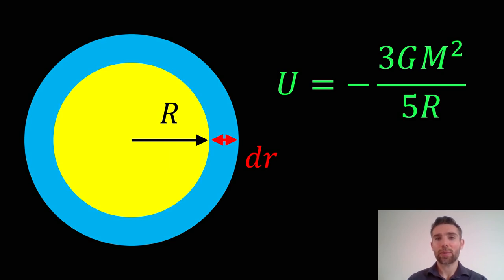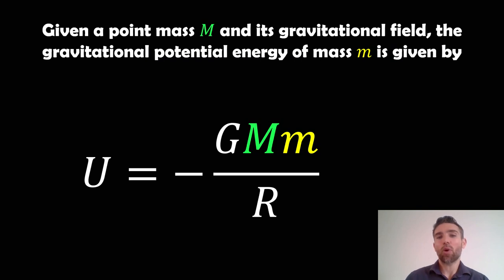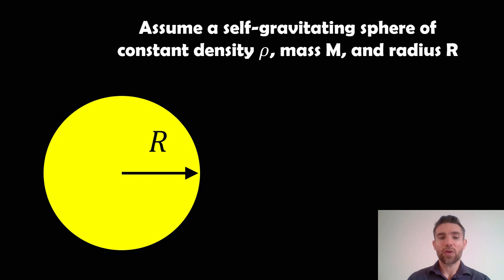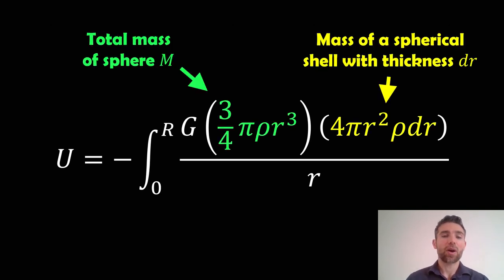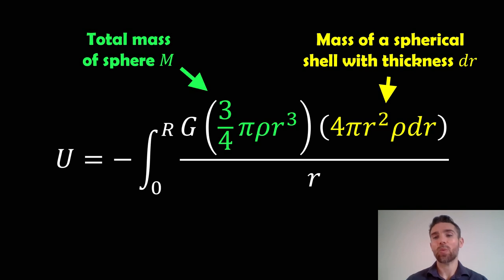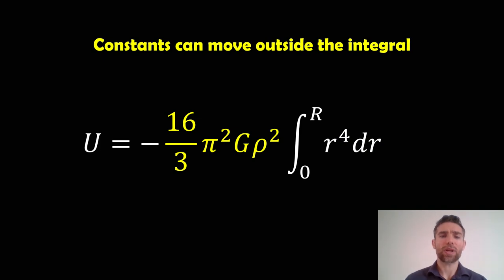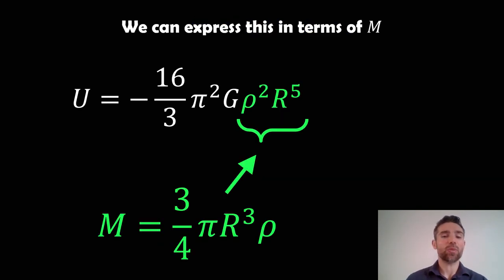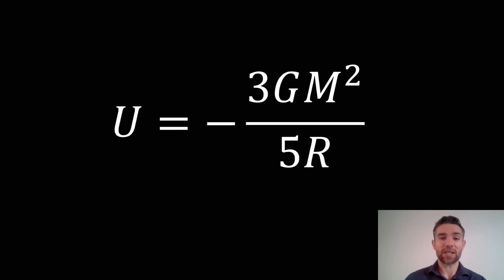How To Derive the Potential Energy of a Self-Gravitating Sphere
Welcome, my name is Phil, and in this video, I show you how to derive the potential energy of a self-gravitating sphere.

To derive the potential energy of a sphere, we typically consider gravitational potential energy, which arises due to the gravitational attraction between the sphere and other objects in its vicinity.

The potential energy is determined by integrating the gravitational potential energy across all points on the sphere.